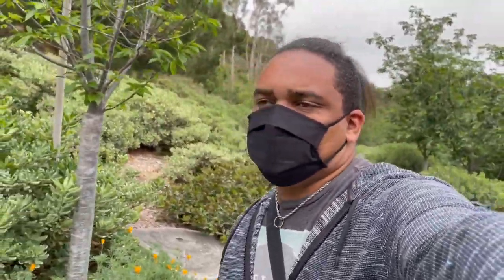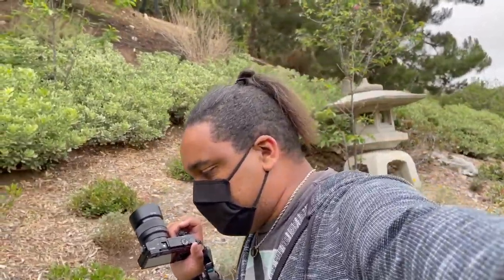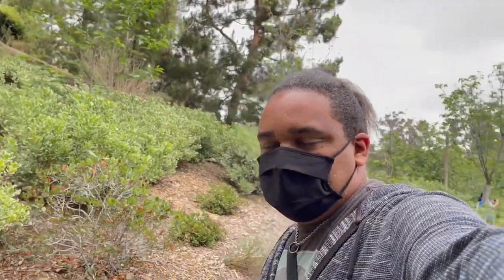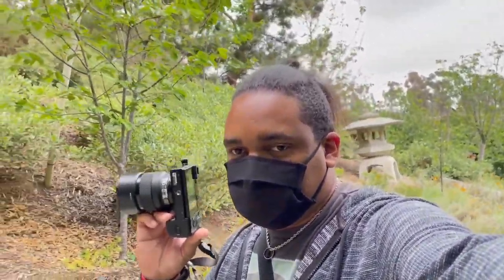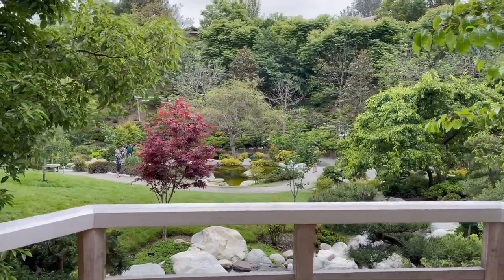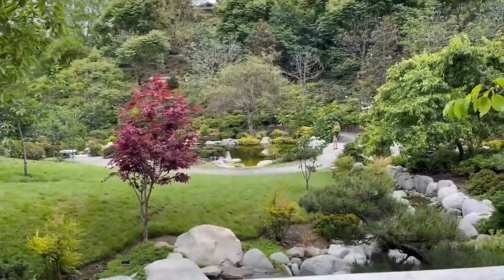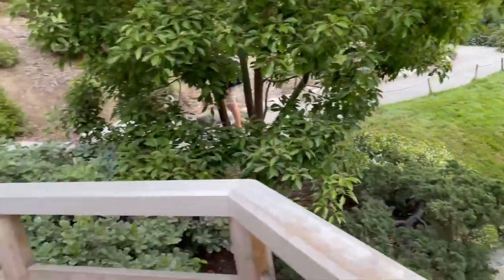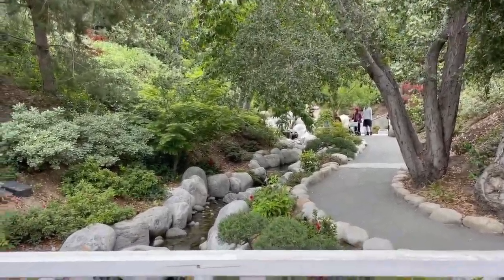Japan in California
Come along with me as I check out the Japanese Friendship garden in San Diego California